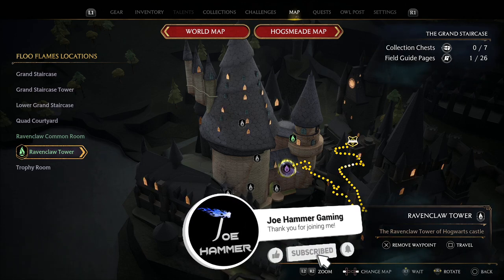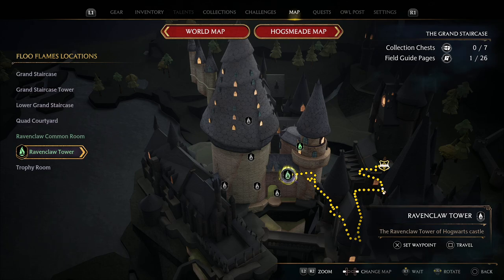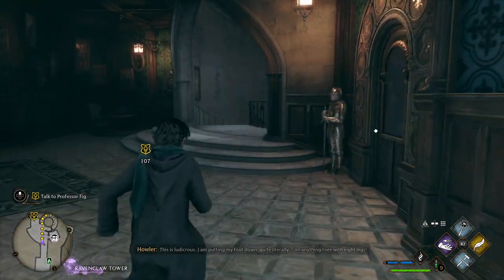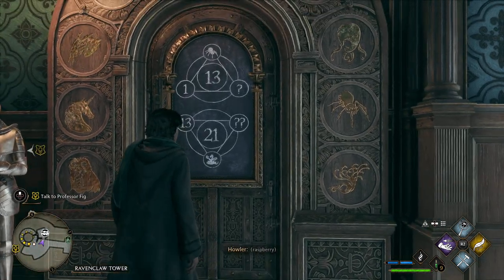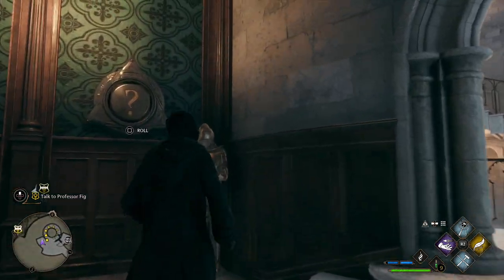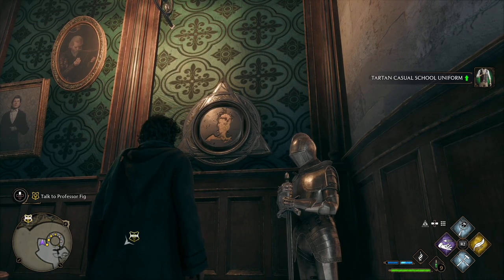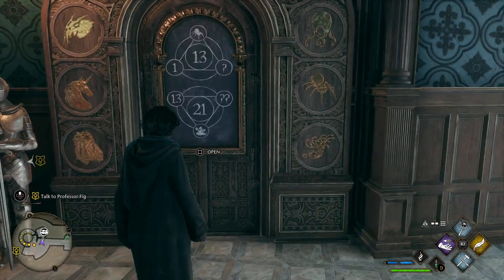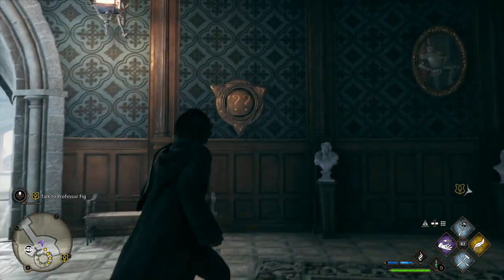Hogwarts Legacy Door Puzzle Guide - Raven Claw Puzzle Door Solution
In this video, we'll be opening one of these puzzle doors I don't know how else to describe them I'm afraid.

If you're a fan of the Harry Potter series, then you'll want to check out this game – it's a lot of fun! In this playthrough, we'll be taking on the first few levels of the game as Slytherin, and we hope you enjoy it!

Welcome to the first episode of the Hogwarts Legacy Gameplay Walkthrough! In this video, we'll be playing the game as Slytherin and getting to know the basics of the game.

In this first episode, we'll be starting our journey at Hogwarts and getting to know the basics of the game. We'll be playing through the first chapter of the game and getting a first impression of the Harry Potter universe.

Welcome to the first in a series of gameplay walkthroughs for the new Harry Potter game, Harry Potter: Hogwarts Legacy! In this video, we'll be playing as Slytherin, the House of Darkness.

If you're a fan of the Harry Potter series, then you'll want to check out this game! In this game, you'll play as one of the most famous houses in Harry Potter history, Slytherin. In this game, you'll try to rebuild Slytherin and take back the wizarding world from the muggle-borns. Will you be able to achieve success and greatness as Slytherin?

That concludes my Hogwarts Legacy Charms Classroom Puzzle Door - Hogwarts Legacy How to Solve the Number Door Puzzles description